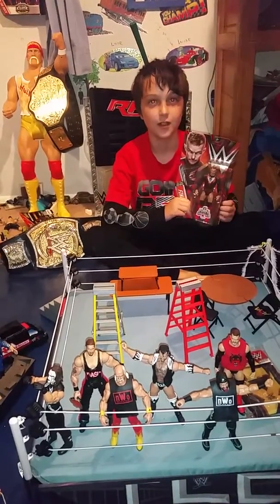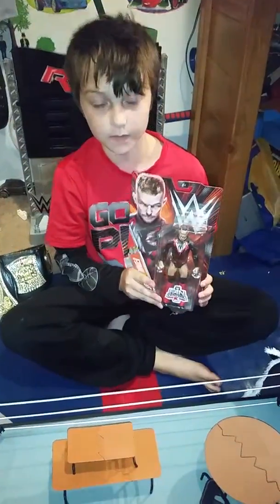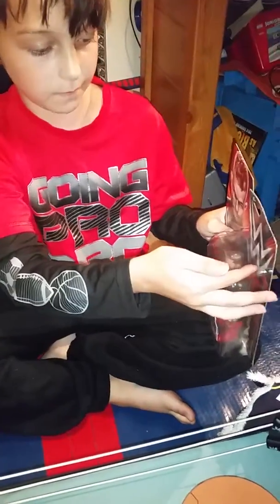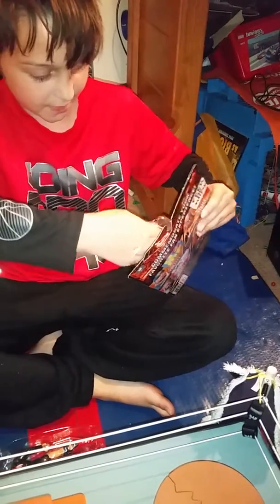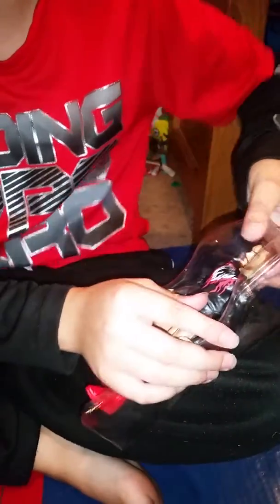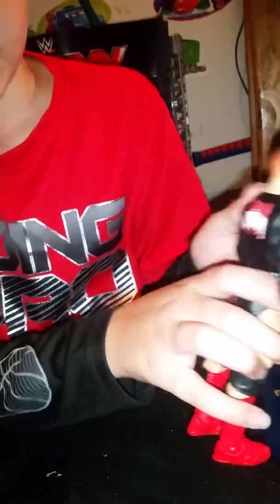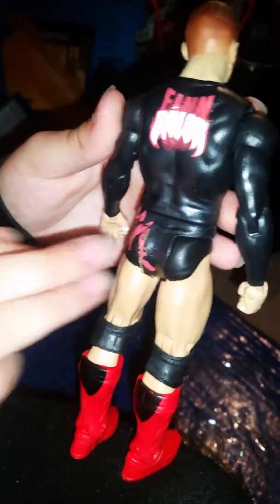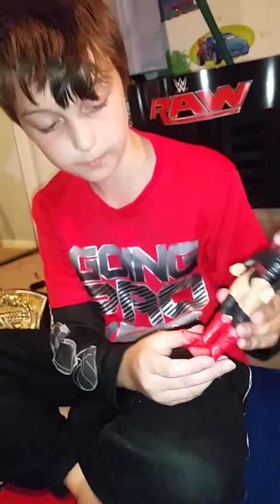☆FINN BALOR KMART EXCLUSIVE FOUND!!☆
Finn balor wwe action figure